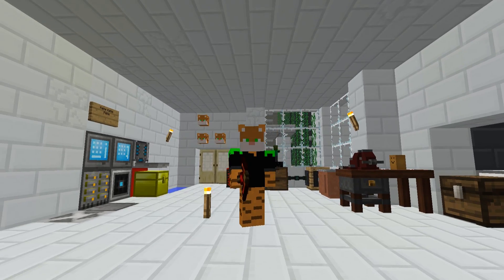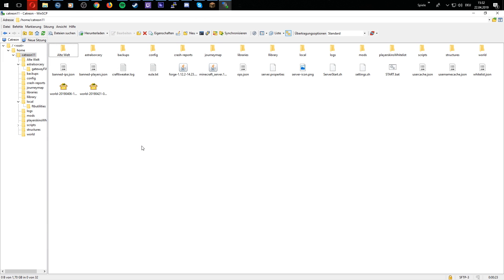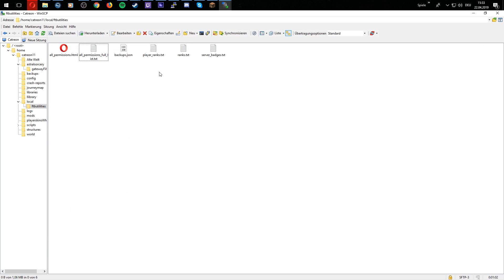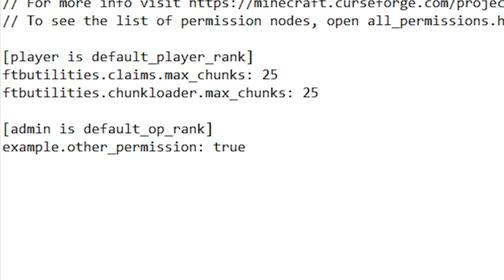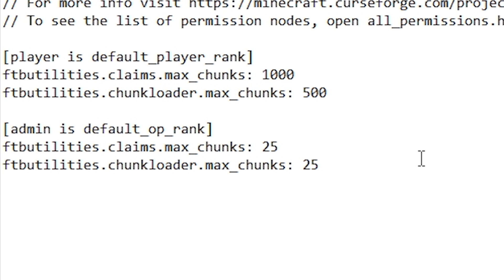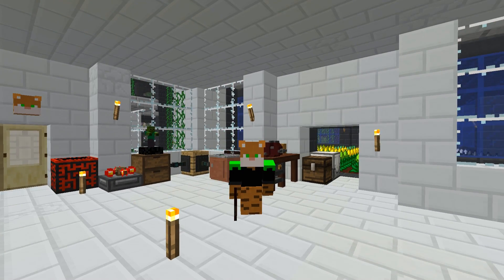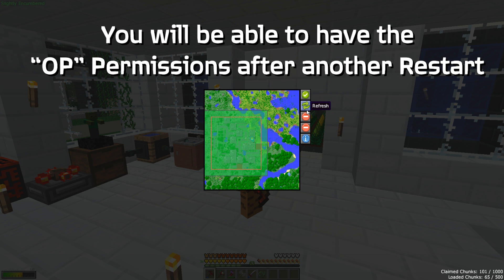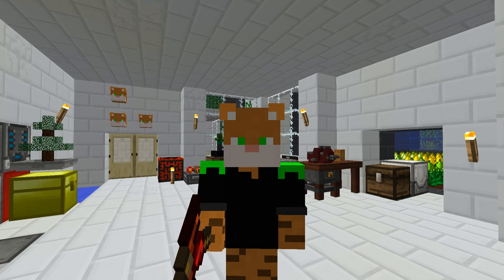FTB Utilities Chunk Loading: How to Load more Chunks | Tutorial [ENG]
➤ Code:
ftbutilities.claims.max_chunks:
ftbutilities.chunkloader.max_chunks: